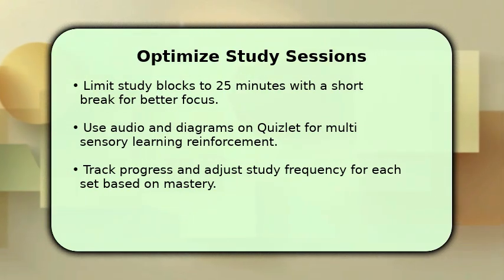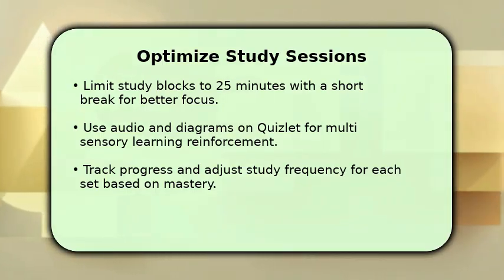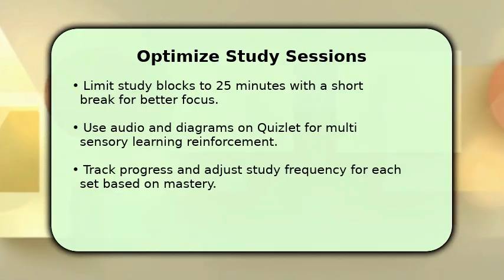How to Study Quizlet Effectively (updated)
How to Study Quizlet Effectively (updated) | 🔒 Surfshark VPN Deal — Stay private and secure. $1.99/mo + 3 Months Free ▸

Discover effective strategies for mastering Quizlet, a popular study tool. This video guides learners through organizing flashcards efficiently and using spaced repetition systems to enhance memory retention.

Quizlet, study techniques, flashcards, spaced repetition, memory retention, learning strategies